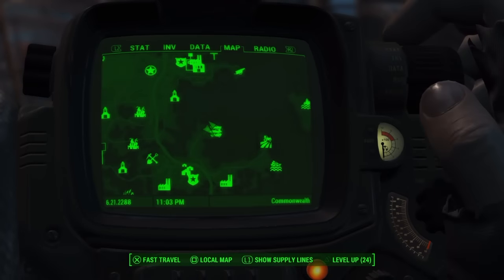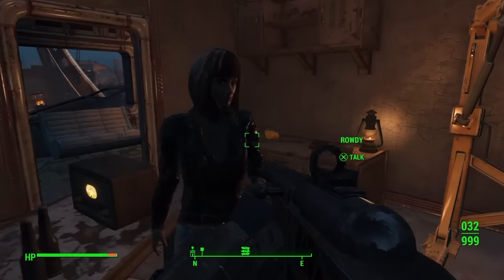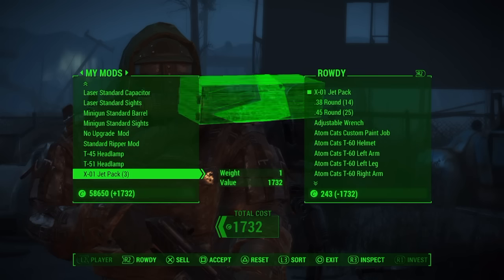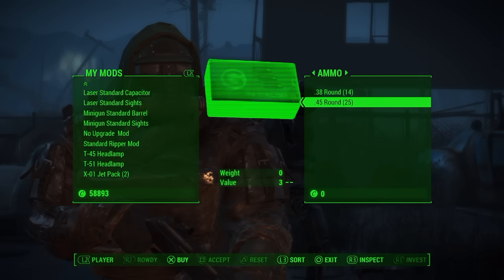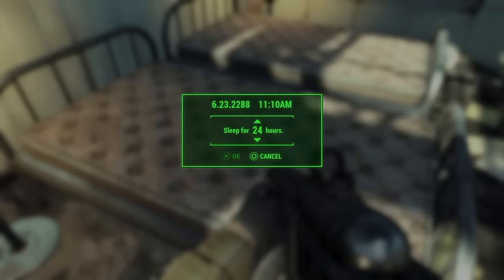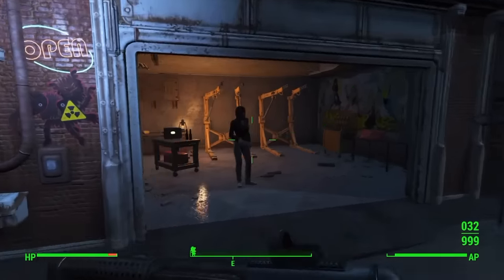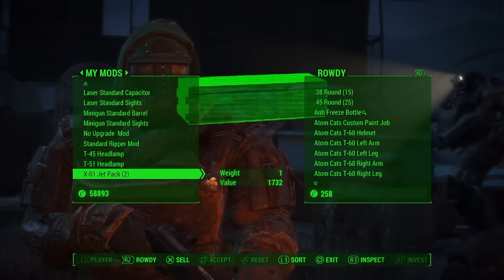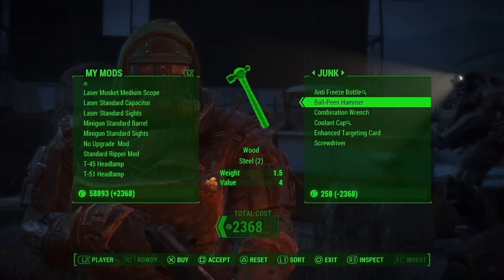Fallout 4 - UNLIMITED FUSION CORES METHOD! (After Patch 1.4/1.5)